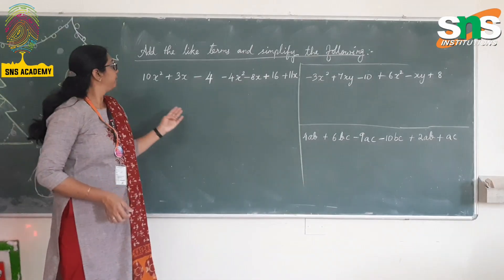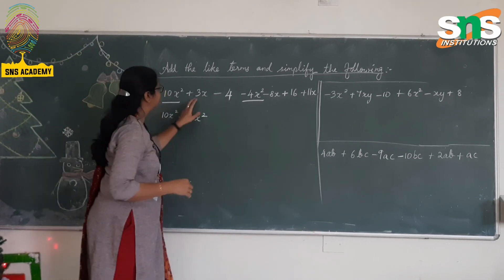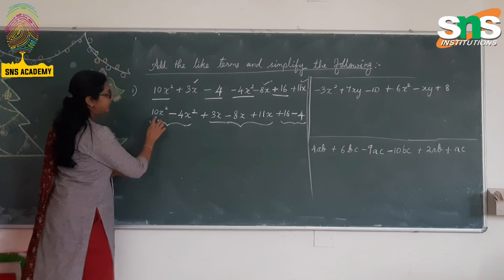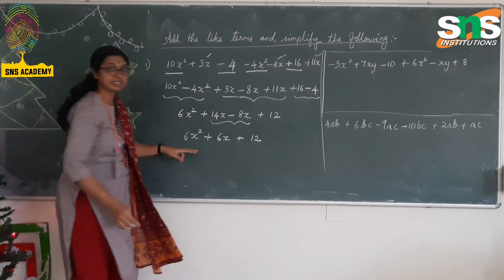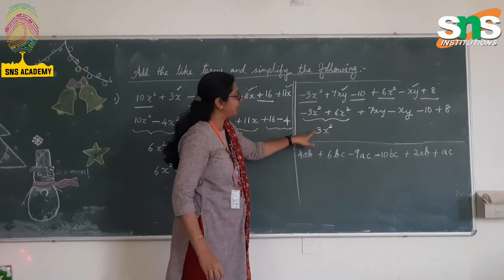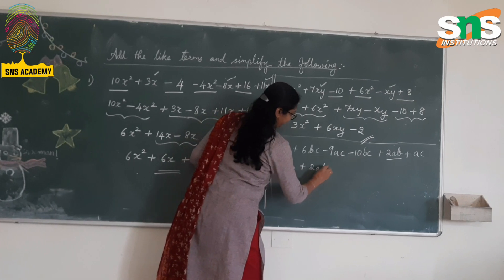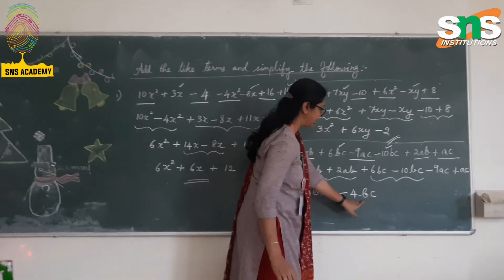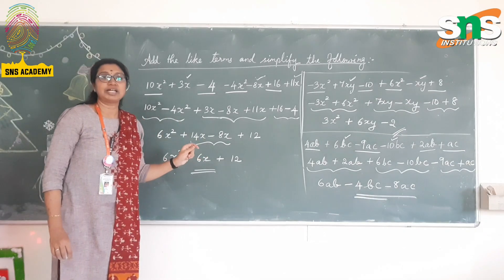Algebraic Expressions | Addition of like terms | Uma S | Sns Academy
This video covers the basics of identifying like terms and combining them efficiently. Learn how to add like terms in algebraic expressions with simple and clear explanations. Step-by-step examples make it easy to follow and understand. Watch now to master this essential algebra concept!